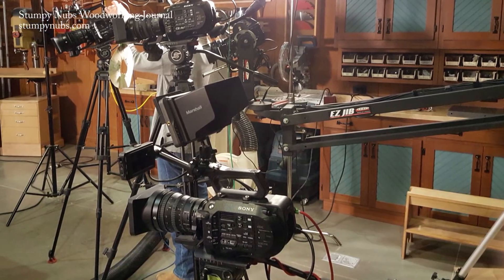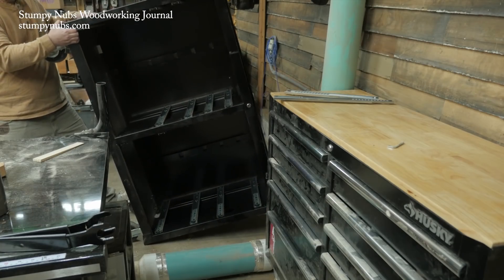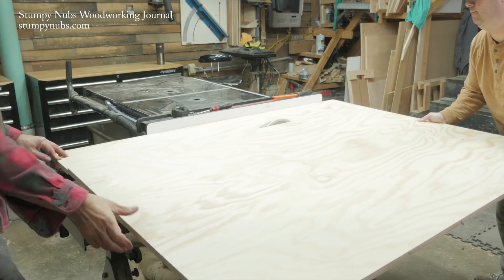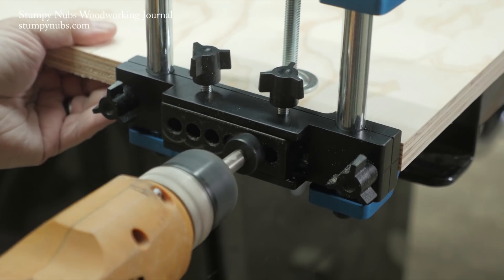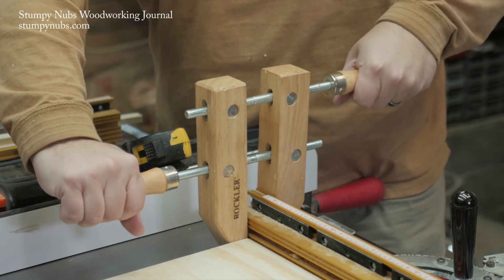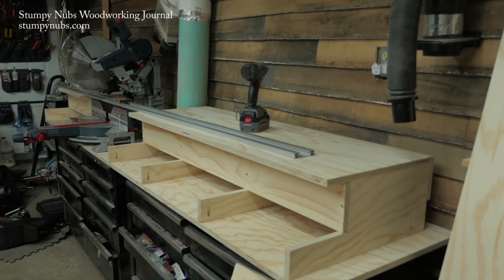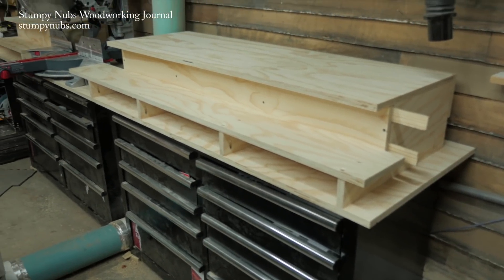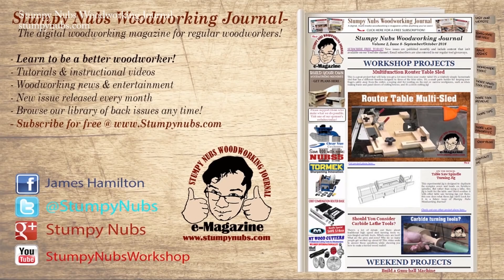How to make a miter saw workstation from cheap plywood (Part 2)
AFILIATE LINKS (using these helps support us)►
Kreg Mini Jig
Bead-Lock Jig on Amazon